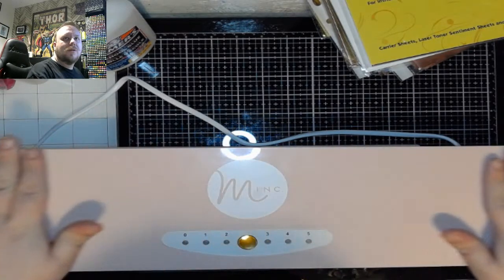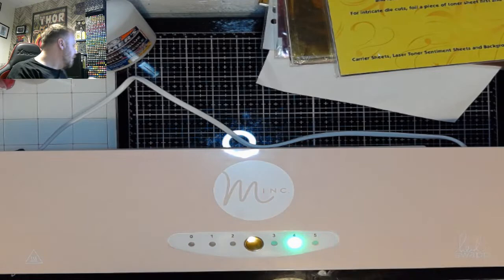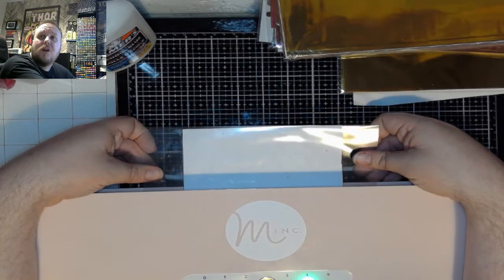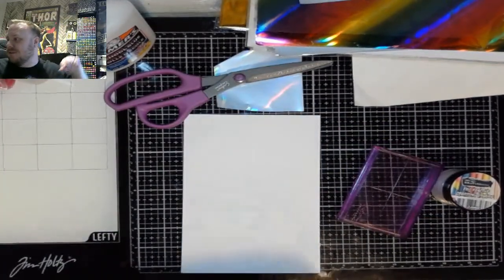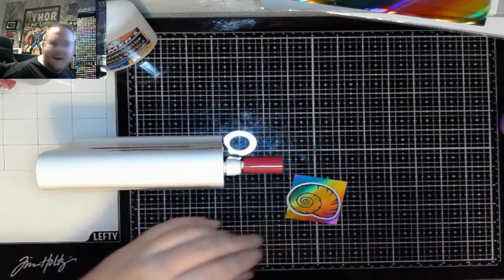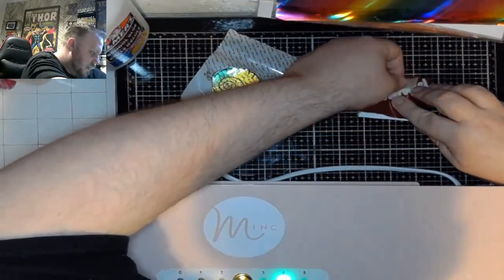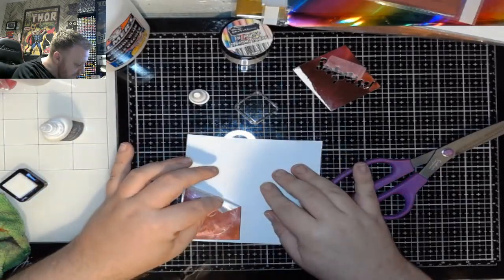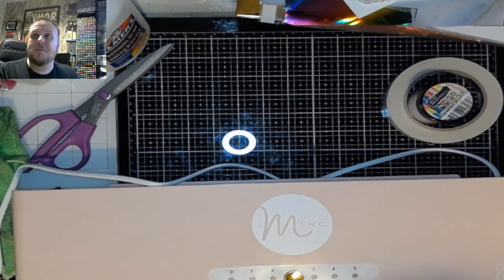The Expertise Lessons - Minc Foiling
Join me live where im going to be playing with the lovely hedi swapp minc machine, we have all sorts of things to learn so come join me and watch as i get it right or wrong! lets learn together how to use this awesome bit of kit

Ebay Link for Foiling toner items